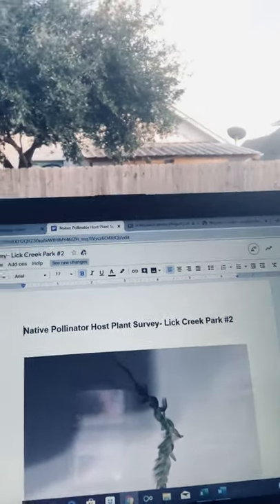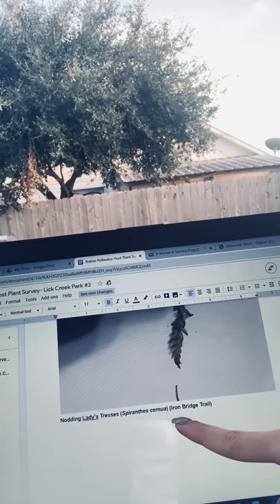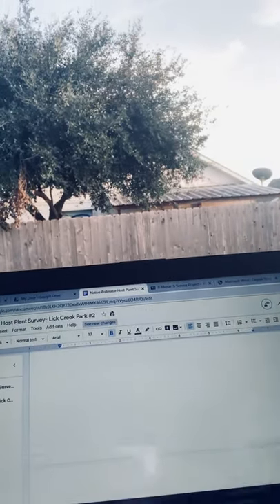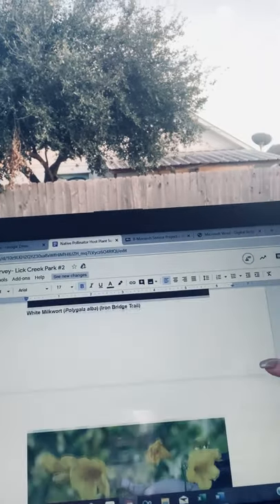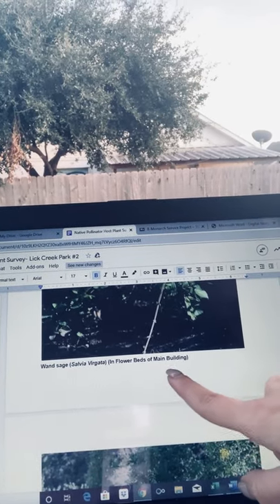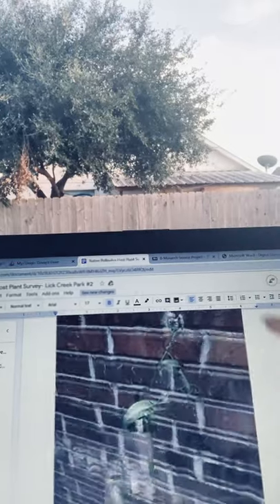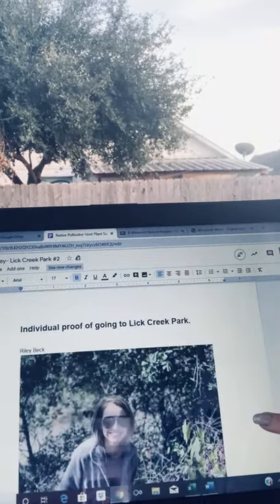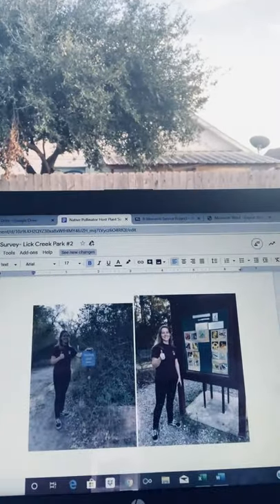Riley Beck-Monarch Butterfly Service Learning Project, Digital Story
Native Pollinator Host Plant Survey-Lick Creek Park #2